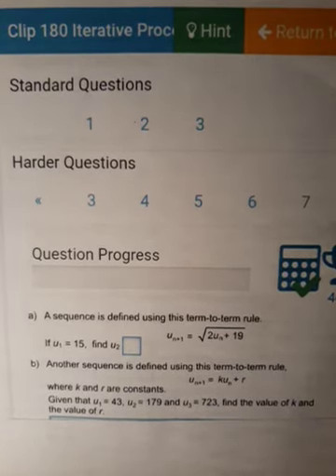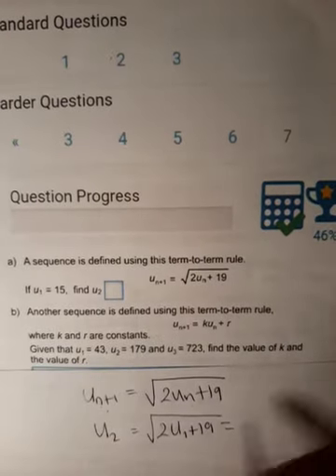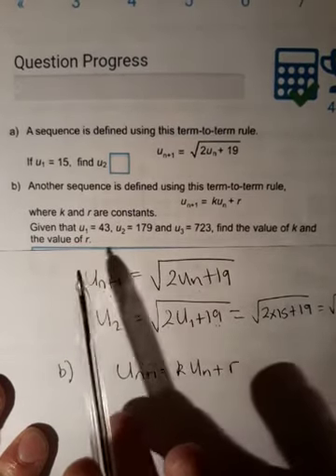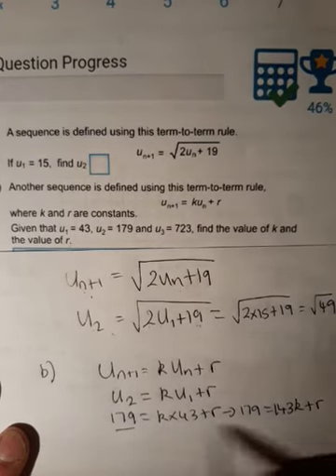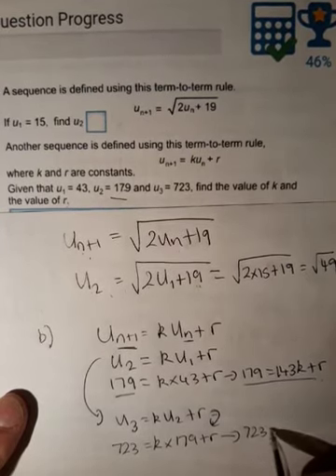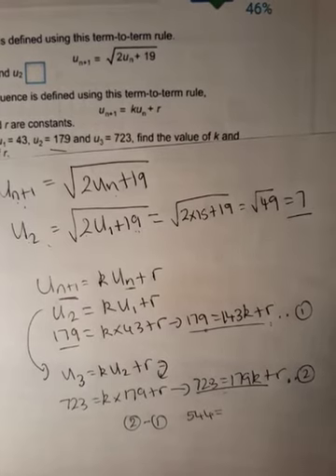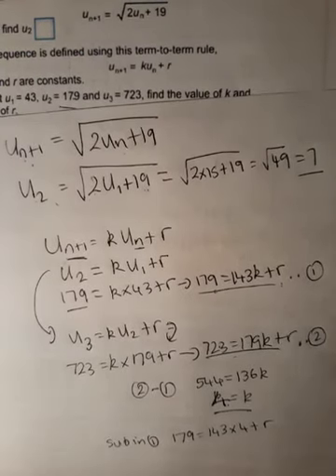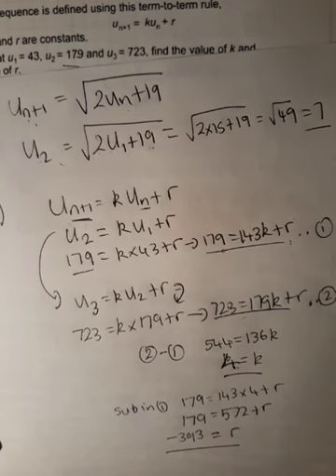PMCDMaths watch 180 harder q7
Maths watch solutions for gcse pupils